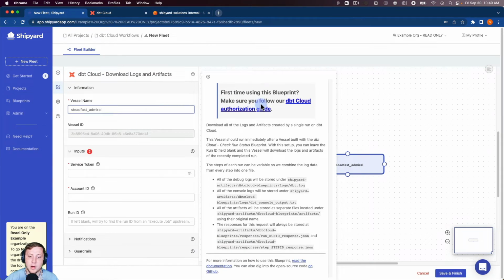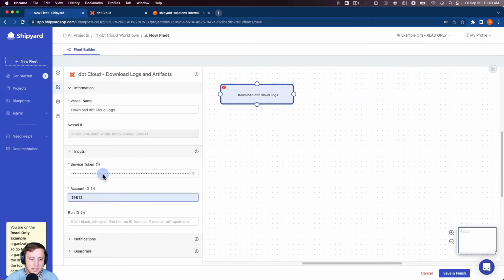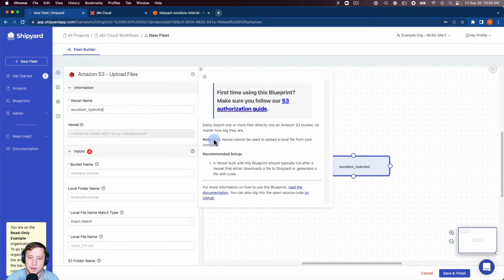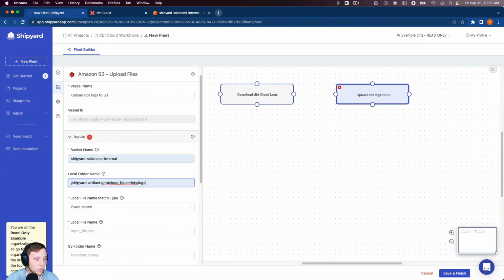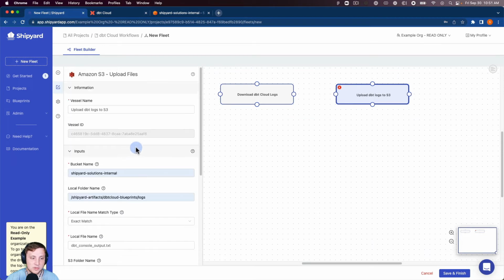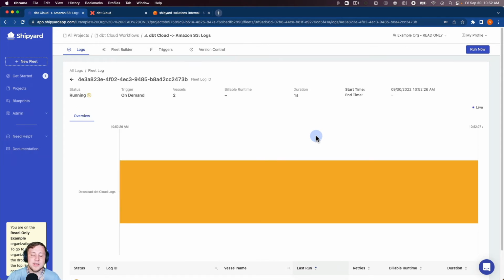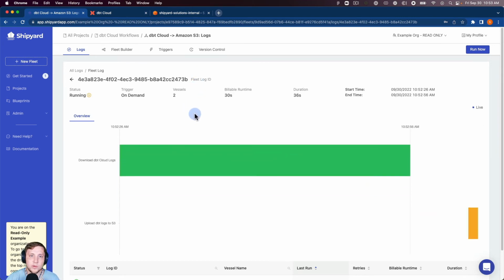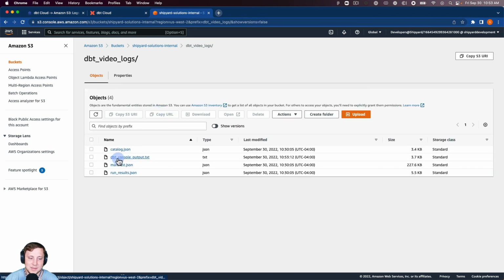Learn to Automate Your dbt Cloud and Amazon S3 Processes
Learn how to automate your dbt Cloud and Amazon S3 processes. In this video, we show you how to build a workflow that exports logs from a dbt Cloud job to S3.